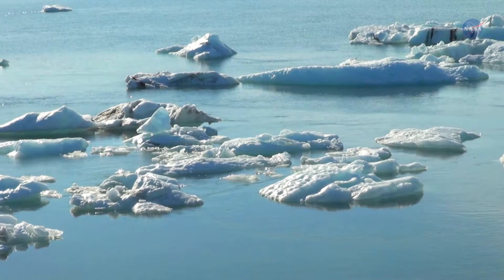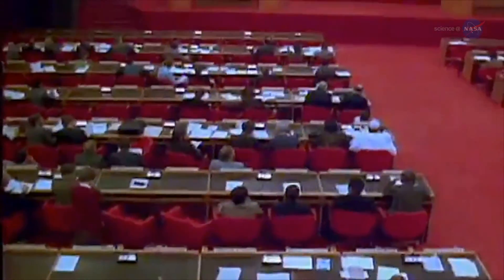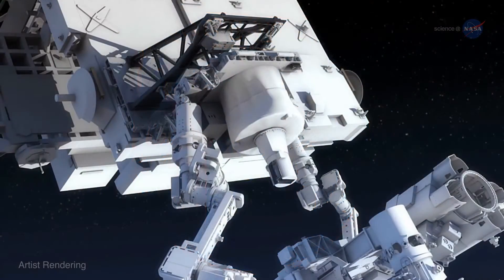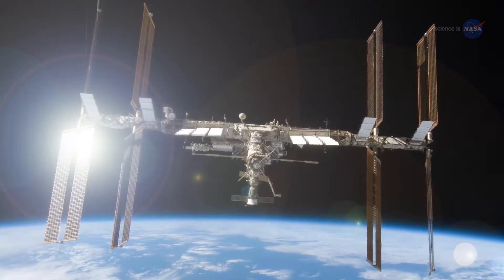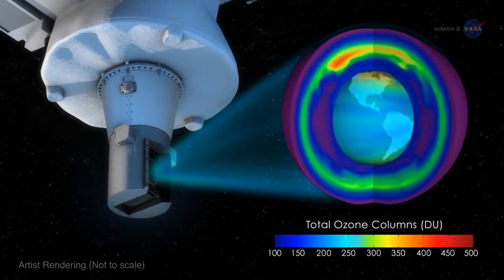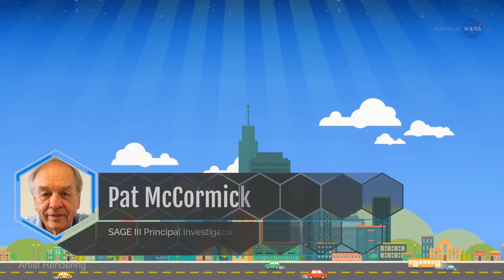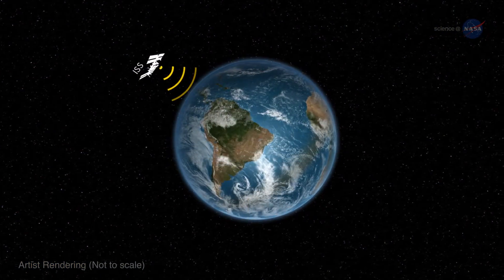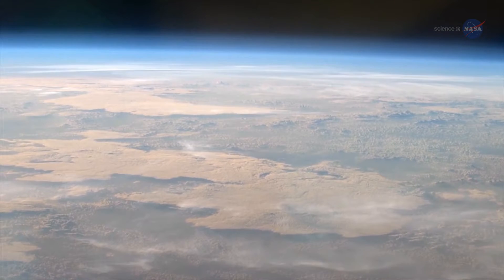SAGE III - Stratospheric Aerosol and Gas Experiment III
The Stratospheric Aerosol and Gas Experiment III (SAGE III) was installed on the International Space Station's ExPRESS Logistics Carrier platform, from where it will monitor ozone and aerosols in Earth’s upper atmosphere.
Credits:
NASA Langley Research Center
Science@NASA/science.nasa.gov